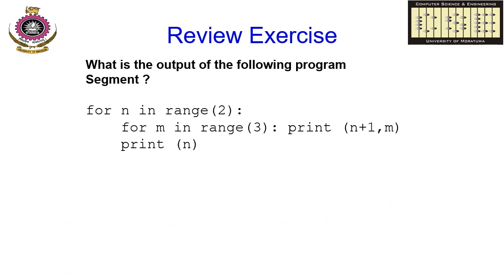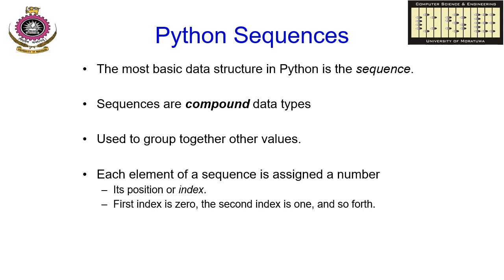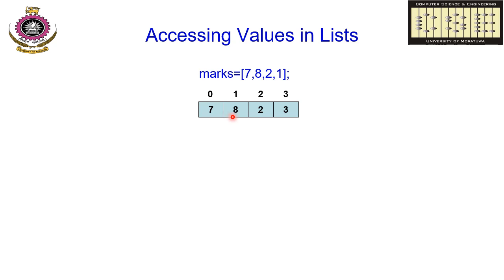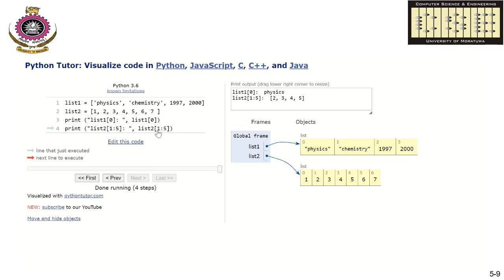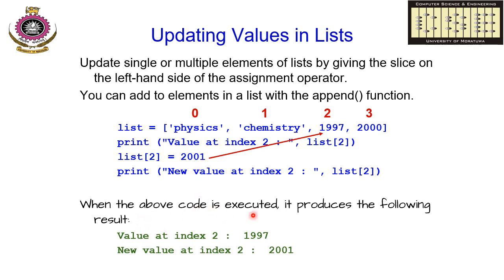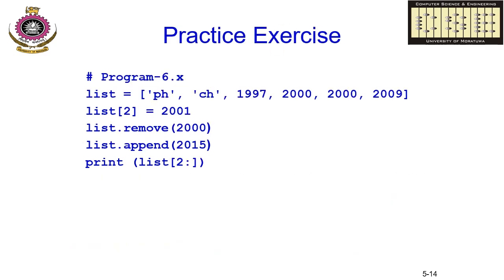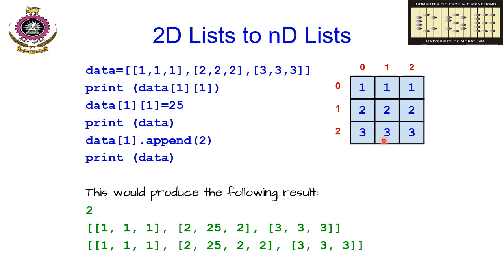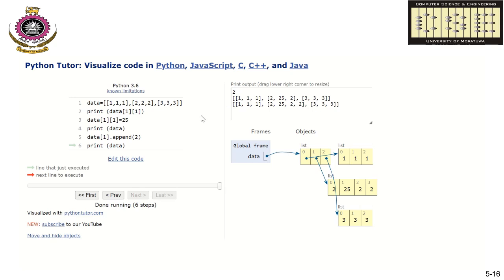Lists in Python: Essential Guide for Beginners | Academic Tube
Explore the versatility of lists in Python with this beginner-friendly tutorial on Academic Tube! Learn how to create, access, modify, and manipulate lists, one of Python's most powerful and flexible data structures. Discover how to use lists for storing collections of items, understand list methods, slicing, and see practical examples to enhance your Python programming skills. Perfect for new programmers and those looking to strengthen their foundational knowledge.